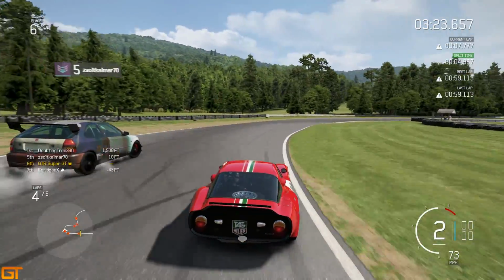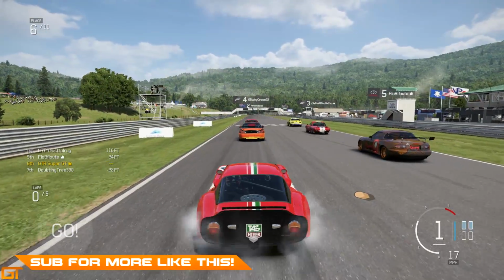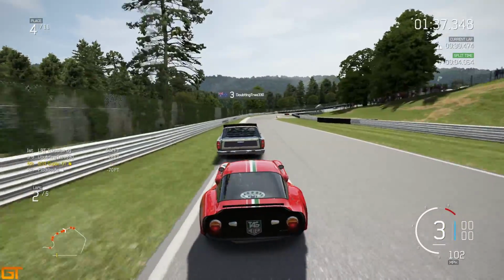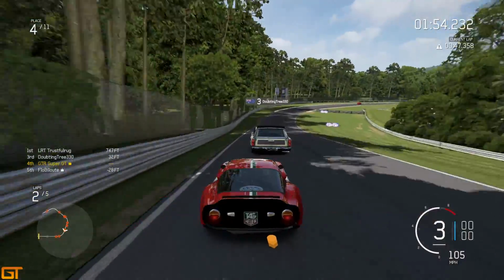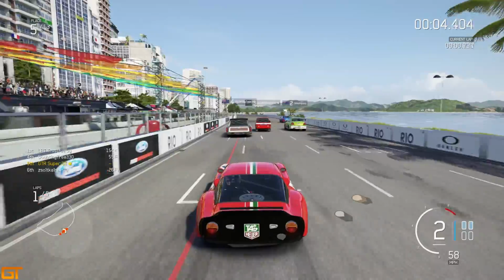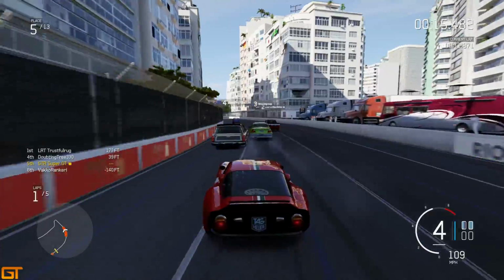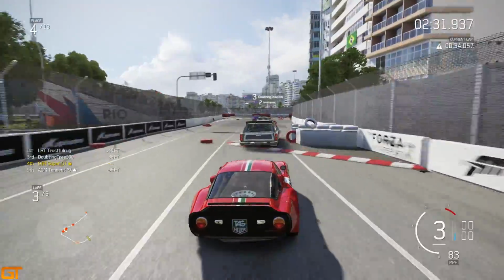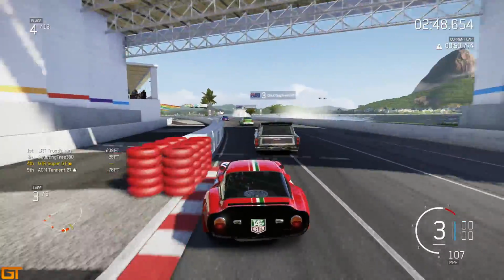Forza 6 ACE ALFA AGAINST AN AIRCRAFT CARRIER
Heading back to C class for some action in the Alfa Romeo Guilia up against plenty of Japanese cars and the HMS Ark Royal. Hope the Royal Navy have bought their A game.

Car: Alfa Romeo Guilia TZ2
Tune: 'Ultra Noob' by DTM Lionel E46

ADD ME HERE:
►XBL : GTR Super GT
►iRacing: Steve Alvarez Brown
►Steam: SteveAlvarez

My Setup:

PC:
►Case: NZXT Source 340
►Processor: Intel i5 4690k
►RAM: 8GB DDR3 HyperX Fury
►Motherboard: Z97-HD3 DDR3
►Graphics: AMD R9 380
►Fan: Corsair Hydro SS
►HD: Seagate 2TB Sata-III
►SSD: Samsung 120GB Sata-III
►Monitors: BenQ 22" LED (x2)

Outro Song
PANTyRAID – That's The Spot